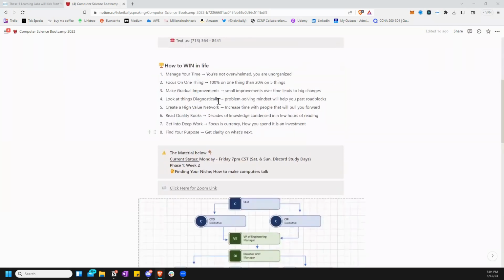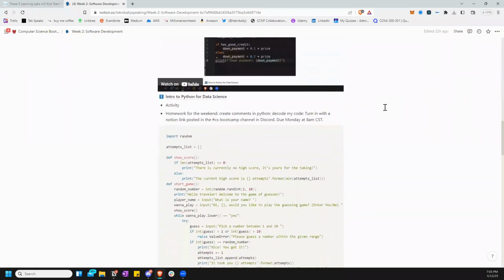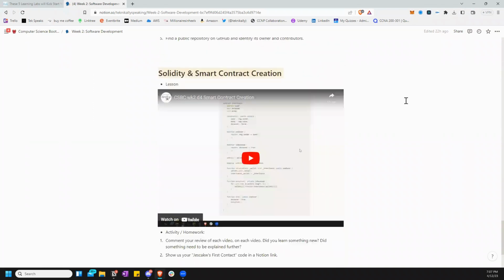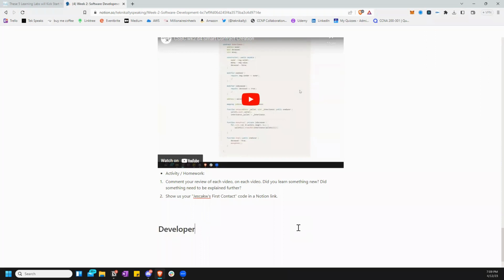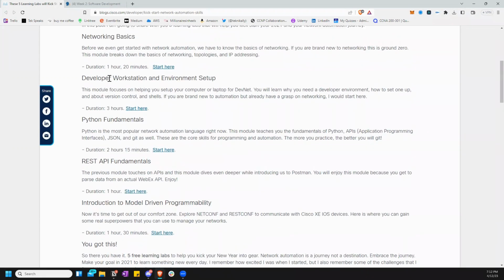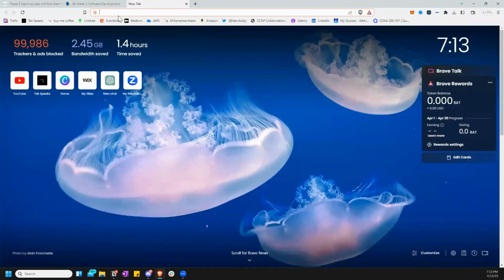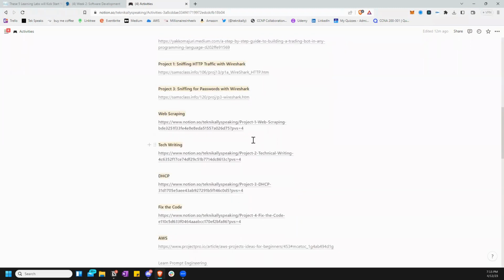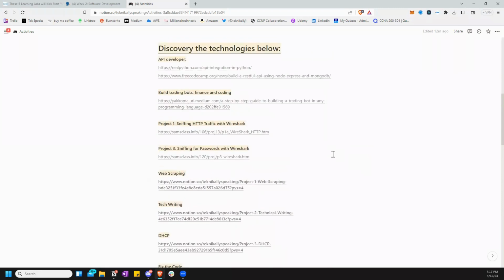CSBC wk2 d5 Overview & Setup Dev Station